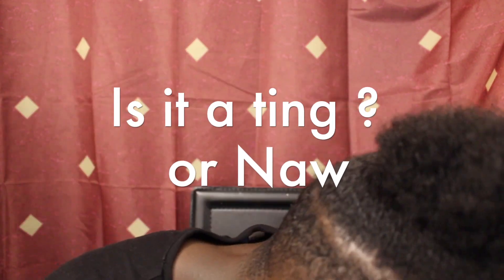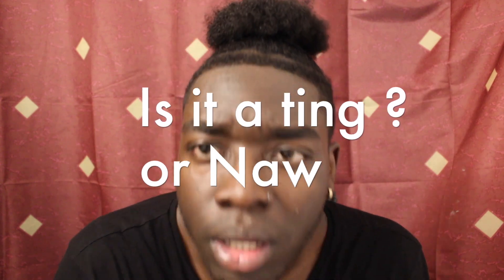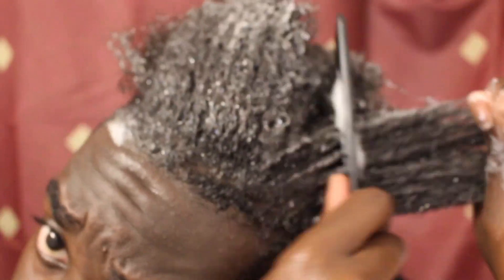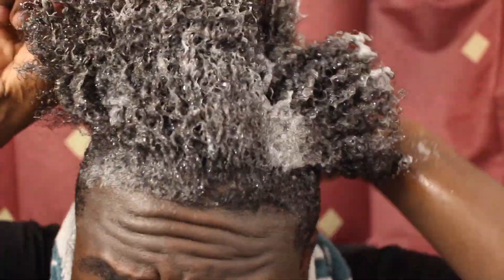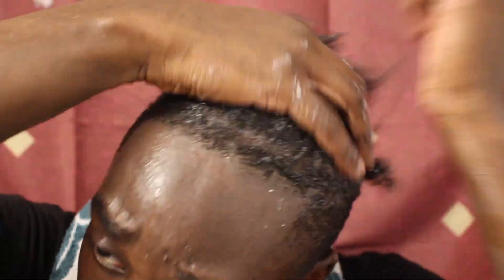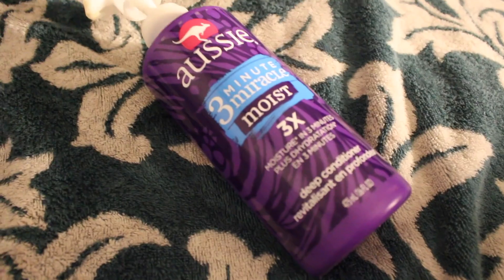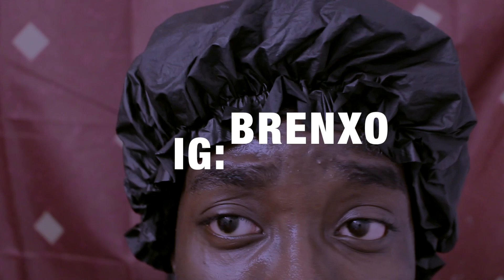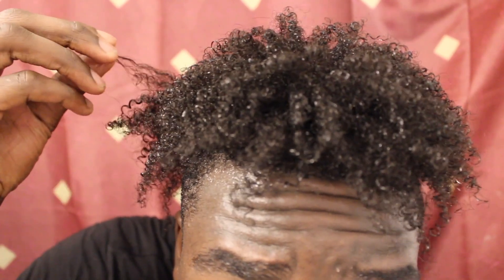HOW TO SOFTEN YOUR NAPPY HAIR ! (DEEP CONDITION TUTORIAL)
If you guys have any video suggestions leave them in the comment section below !!!

☽ TCVVX - Crash Course
☽ Gold link - CREW

☽ Uber Code: brendonx7ue